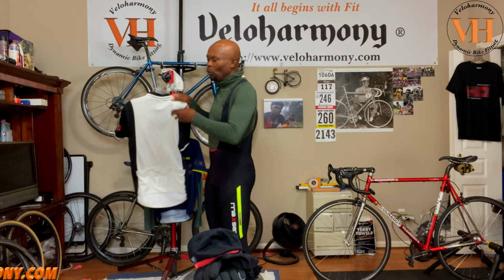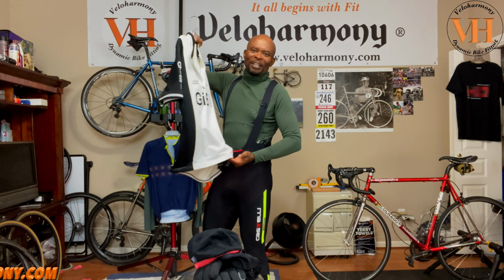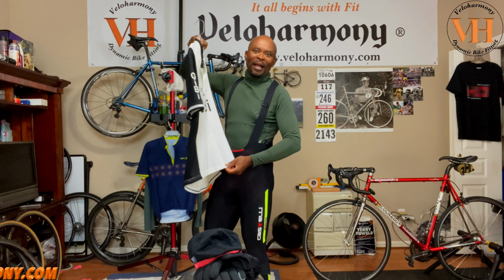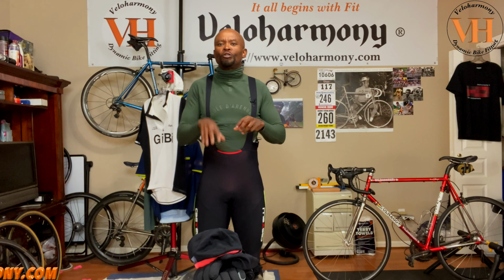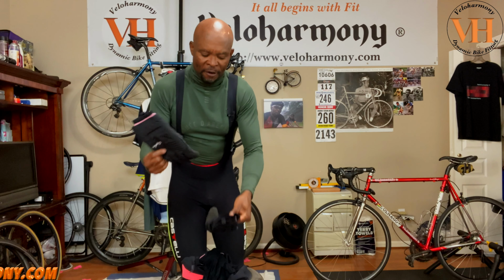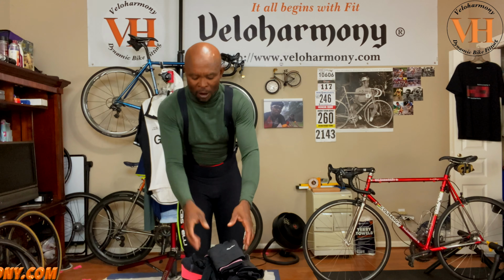Cycling Layering Guide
Learn how to layer your cycling kit

Our content provides group rides with narrated cycling tips, product reviews, bicycle maintenance and cycling training videos to help you go further and faster on each and every ride.

Welcome to Veloharmony, the channel for improving your cycling performance. I am Eldred Nims, a former USCF road racing cyclist with over three decades of cycling experience committed to helping you improve your cycling etiquette and your inner self.

Questions?
Take advantage of our cycling services or become a channel member and take advantage of Live Q&A Sessions.

Along with with our YouTube channel memberships, and take advantage of our cycling products and services, to get help with your specific cycling needs.

Sign up for Veloharmony fitness and life Coaching to get in shape, lose weight, modify your diet, or increase your performance

We assist with turn key cycling assistance from bike fit and fit related issues to losing weight, lowering your blood pressure, releasing stress or simply improving fitness.

New video releases :
Tuesdays: Live Premiere @5:30pm Central Time of past weekend's Group Ride
Fridays: Misc Videos
**Periodic Product Reviews on Wednesdays.